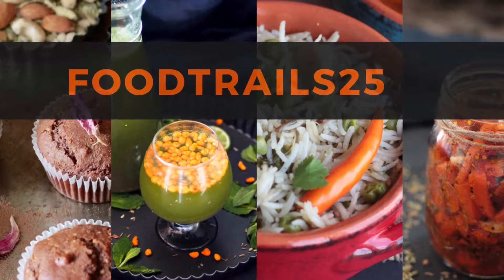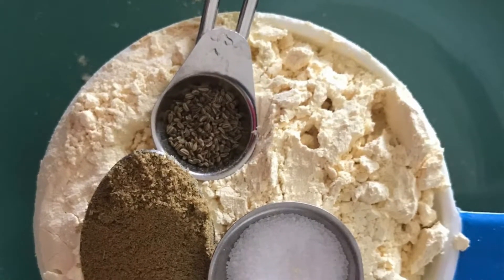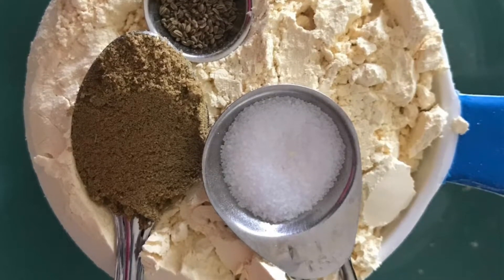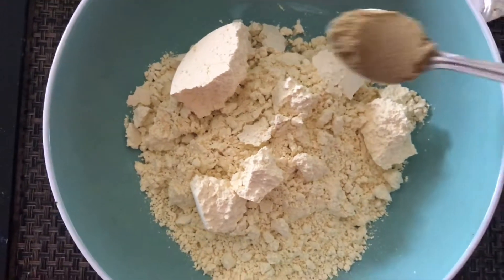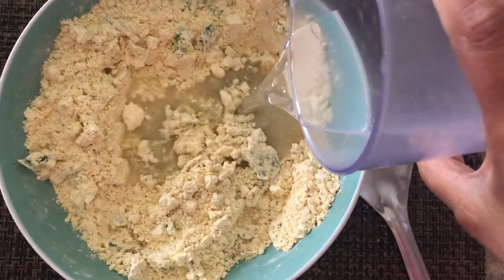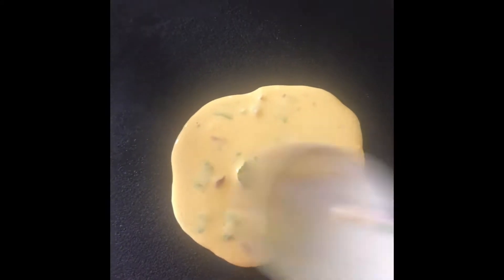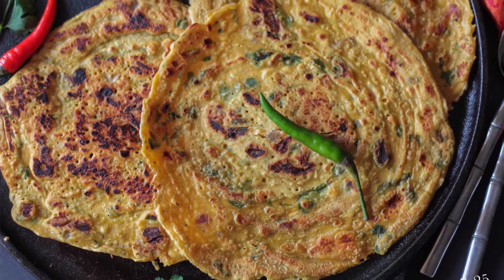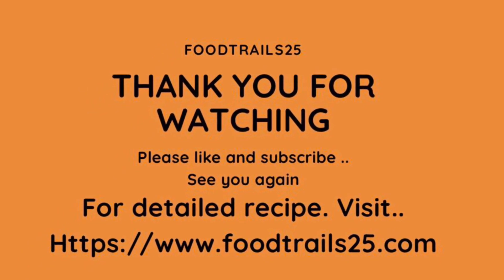Besan Chilla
Gluten-free, Vegan Chickpea flour crepes or pancakes with vegetables. Very nutritious and filling recipe for breakfast or light meal.

Do like the video and give your feedback on the video and recipe!